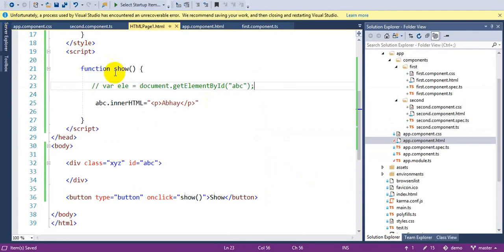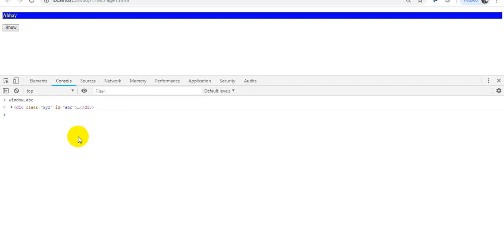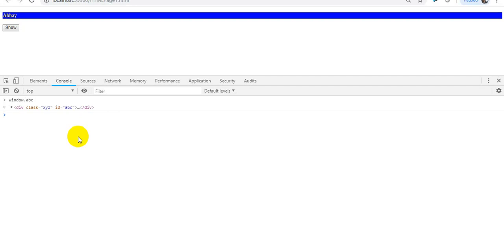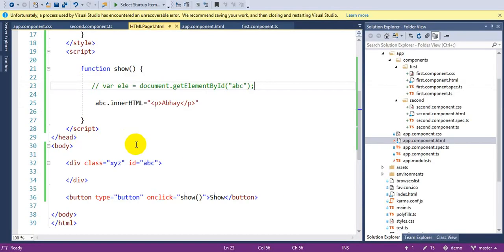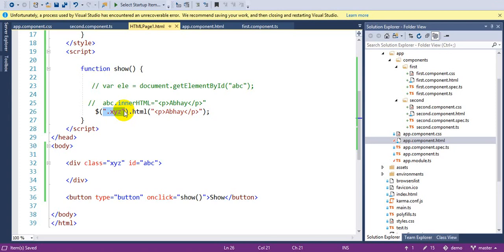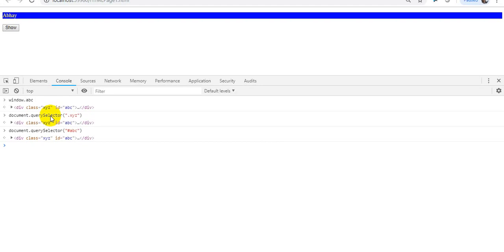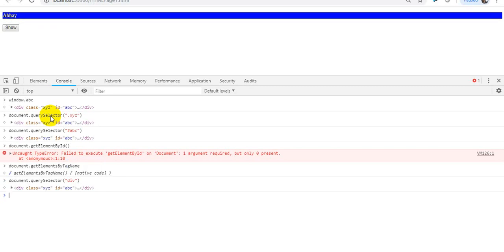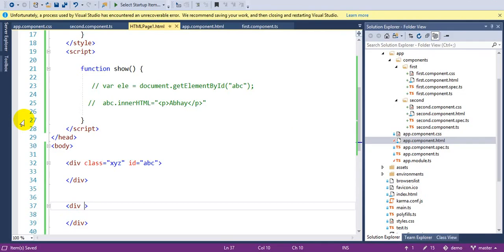11. Angular Id selector issue with Angular 4